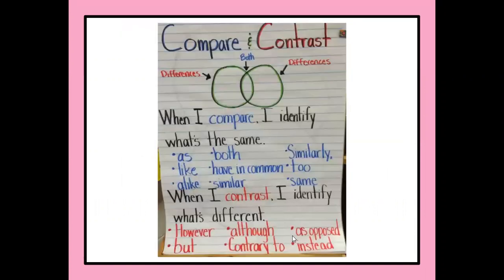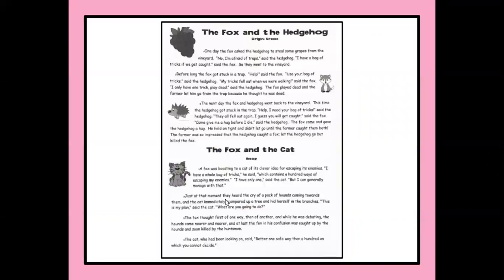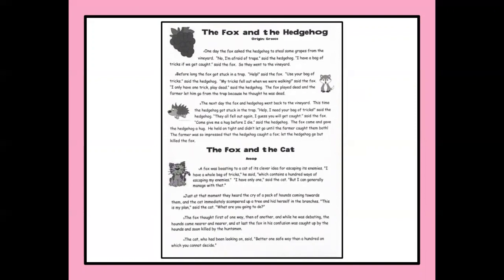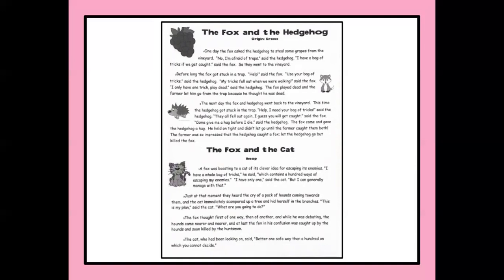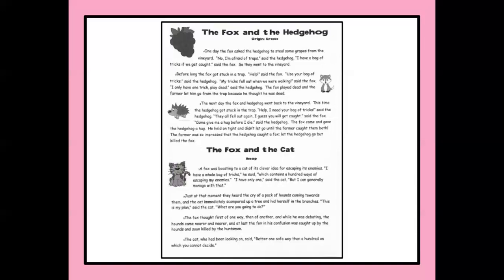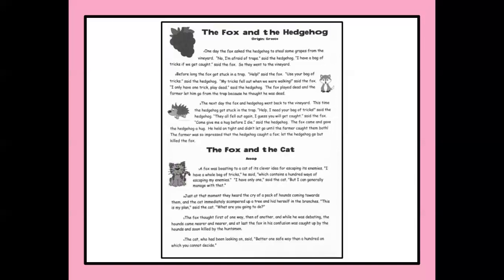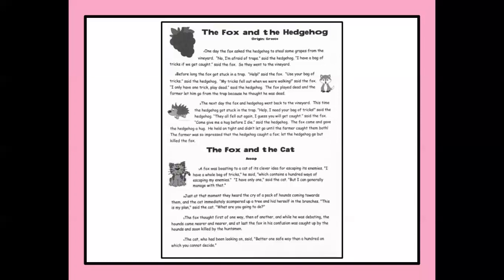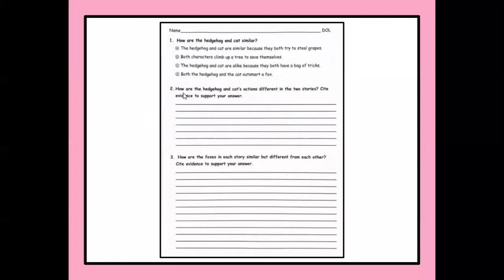2nd grade reading lesson April 19th